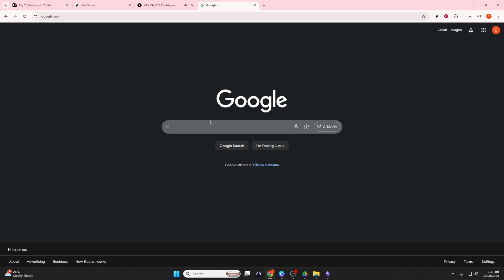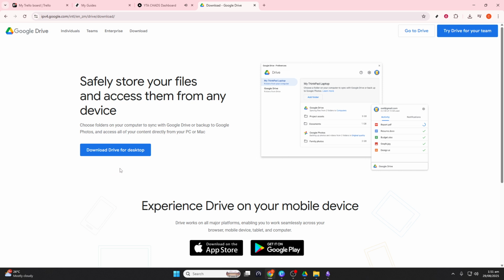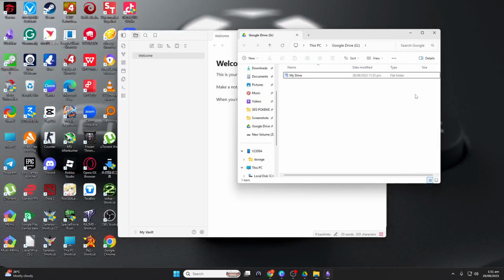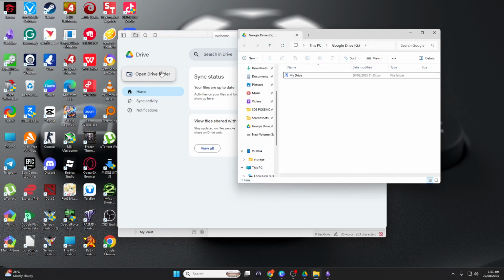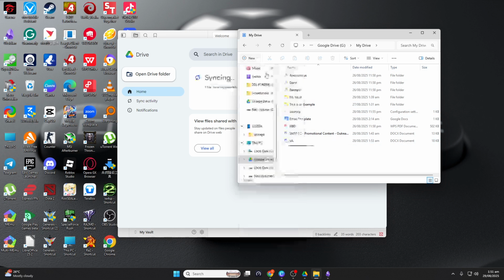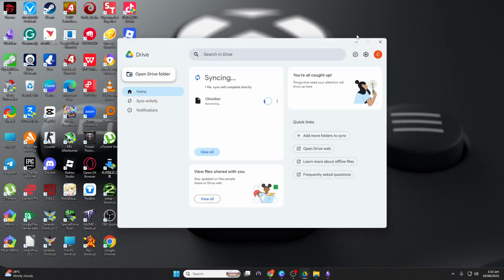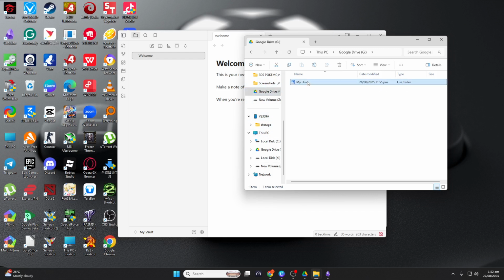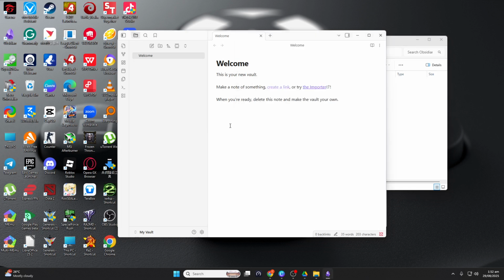How To Sync Obsidian With Google Drive Very Easy!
Looking for an easy way to keep your Obsidian notes safe and accessible across all your devices? In this tutorial, we show you a super simple method to sync Obsidian with Google Drive in 2025. Learn step-by-step how to back up your vaults, maintain real-time synchronization, and prevent data loss effortlessly. Whether you’re managing personal notes, research projects, or professional documents, this guide makes it easy to ensure your files are always up-to-date and securely stored. We also share tips on organizing your files, handling conflicts, and making your Obsidian workflow smoother than ever. Watch now to discover the easiest way to sync Obsidian with Google Drive and protect your valuable notes without any hassle!